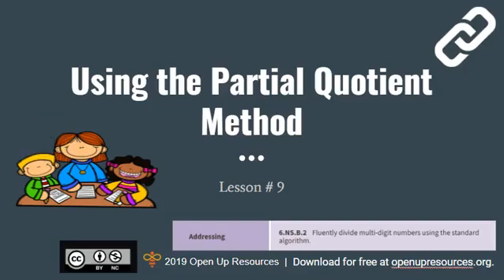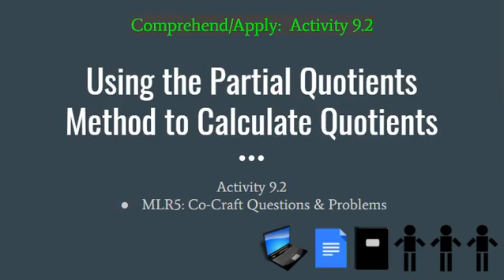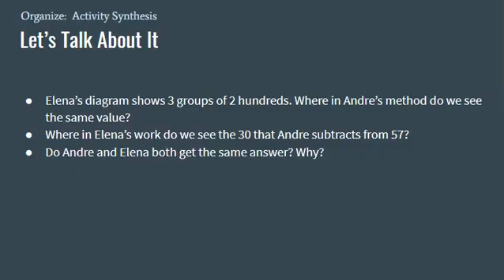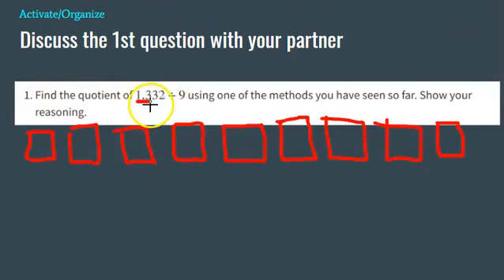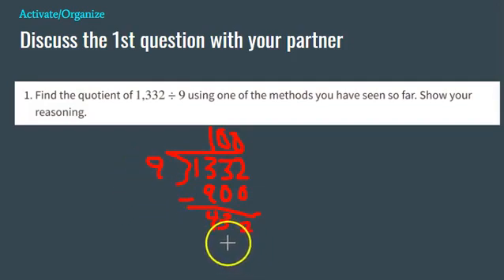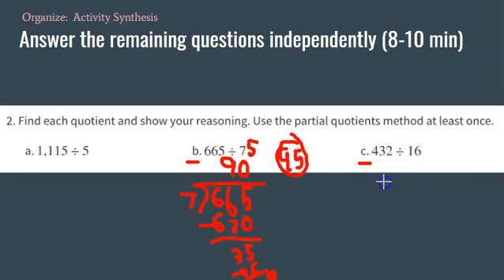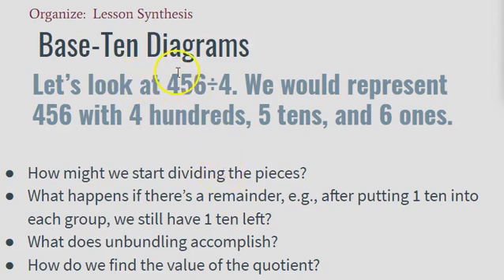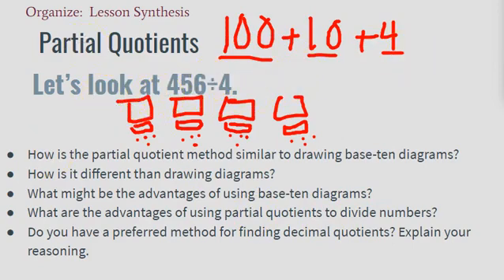6 5 09 Using the Partial Quotient Method